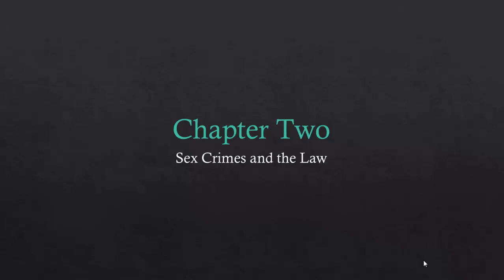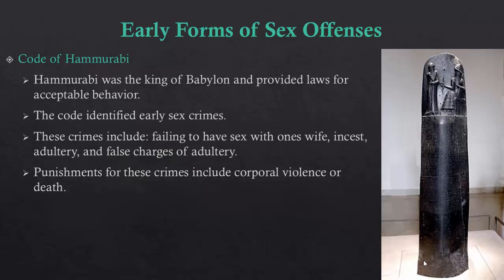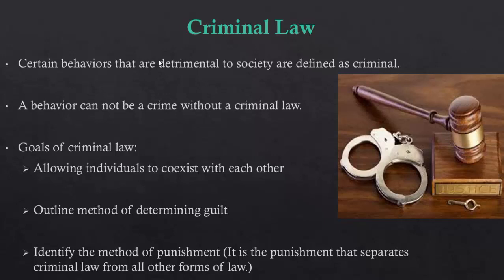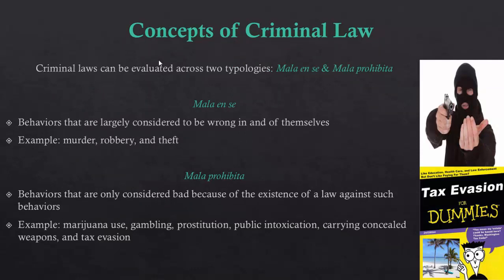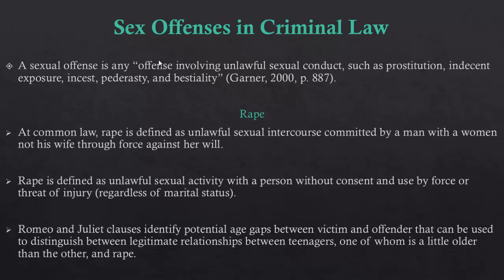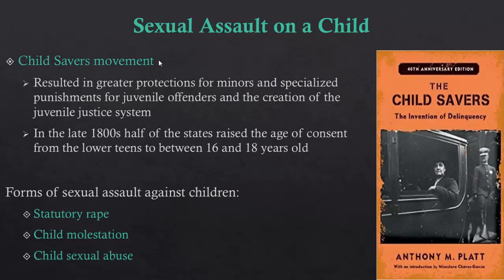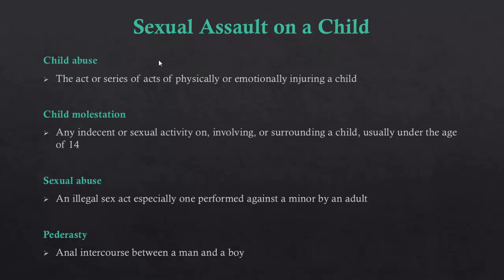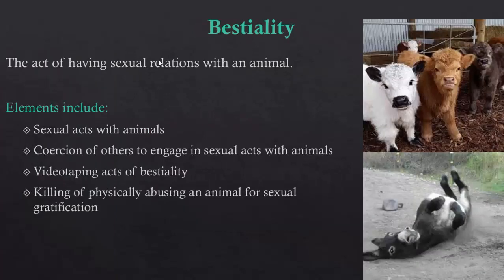CRIJ 4360 Chapter 2 - Sex Crimes and the Law